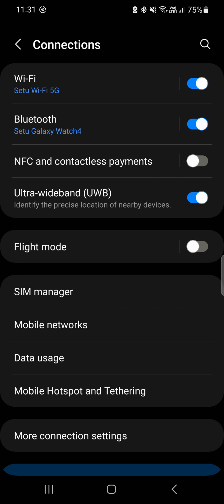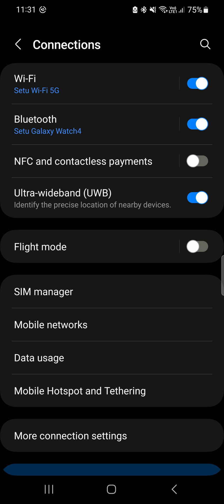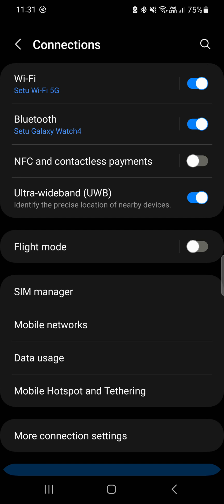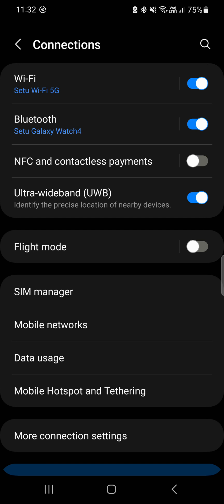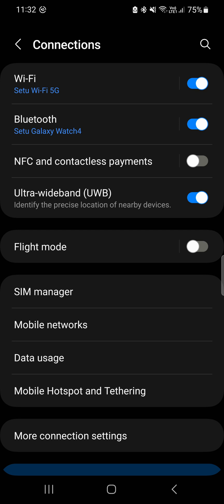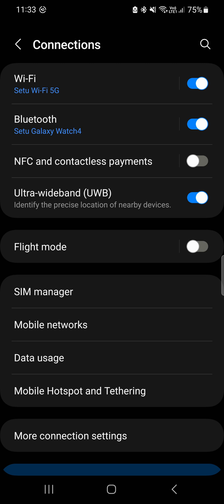What is UWB Ultra-Wideband? What does UWB do? Should I Turn it On or Off? What are UWB's benefits?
UWB stands for Ultra-Wideband, and it's a wireless communication technology that has gained attention and adoption in various applications, including mobile devices. UWB technology utilizes a very wide range of radio frequencies with low power for short-range, high-bandwidth communications specially for 5g wide band. Samsung and Apple, all the top mobile phone manufacturers are now implementing UWB technologies on all of their devices. Many US Carriers like Verizon using 5g wideband or 5g uwb, but implementation of verizon 5g wideband and phone's UWB are quite different.

If you have any questions or comments regarding ultra wideband or uwb module technology, please leave them down below.
ˍˍˍˍˍˍˍˍˍˍˍˍˍˍˍˍˍˍˍˍˍˍˍˍˍˍˍˍˍˍˍˍˍˍˍˍˍˍˍˍˍˍˍˍˍˍˍˍˍˍˍˍˍˍˍˍˍˍ
ˍˍˍˍˍˍˍˍˍˍˍˍˍˍˍˍˍˍˍˍˍˍˍˍˍˍˍˍˍˍˍˍˍˍˍˍˍˍˍˍˍˍˍˍˍˍˍˍˍˍˍˍˍˍˍˍˍˍ